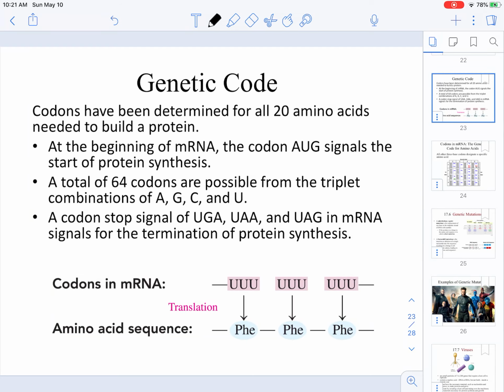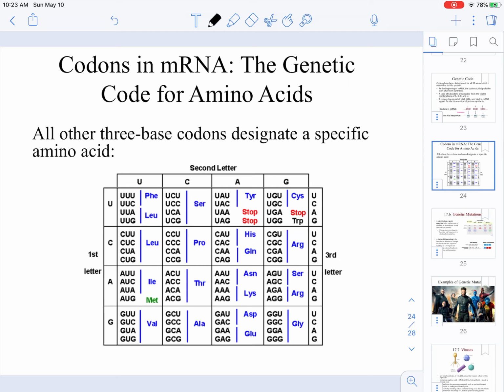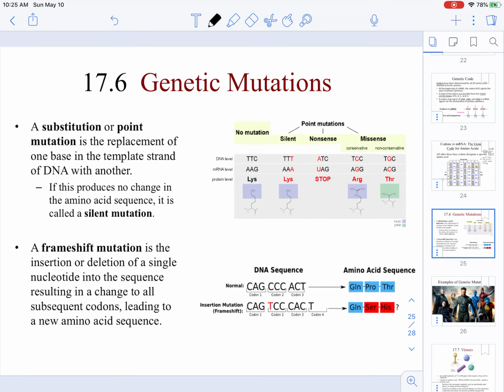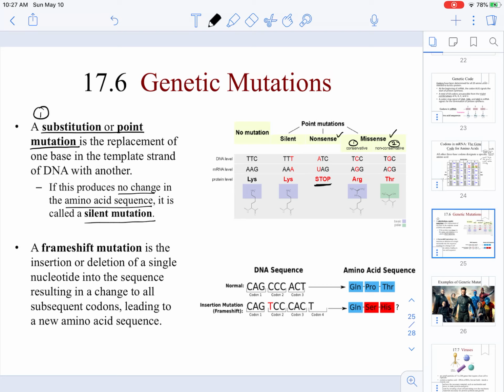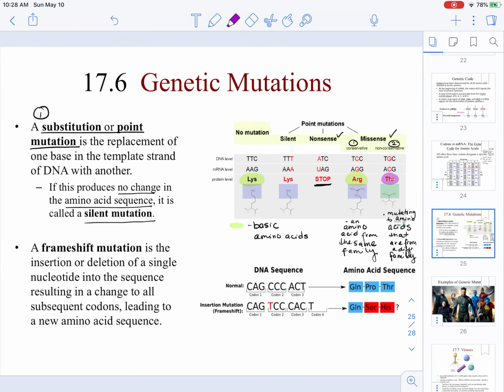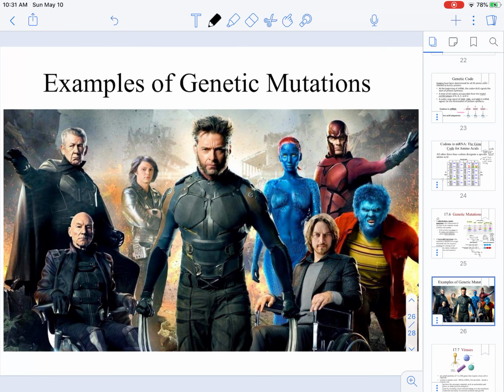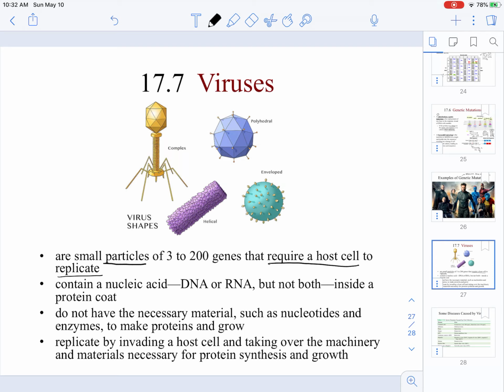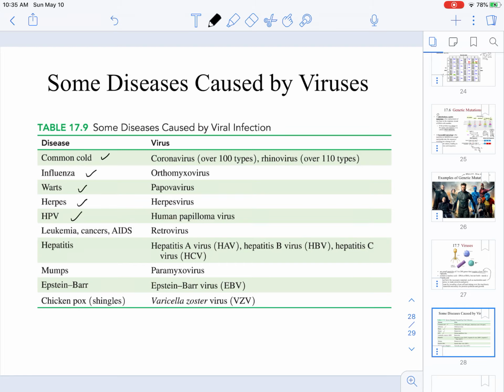CHEM104 CH17 Nucleic Acids and Protein Synthesis Part4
Chapter 17 Lecture series.  This chapter involves the study of the central dogma of genetic information.